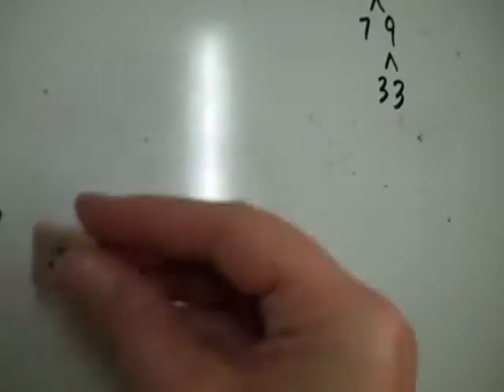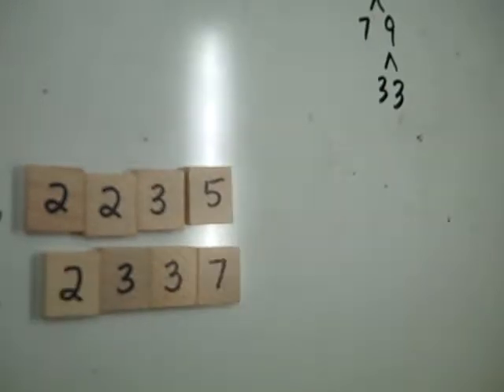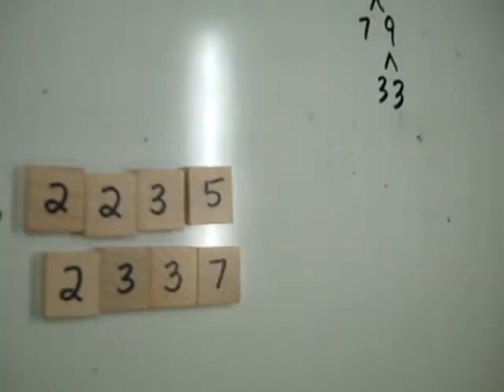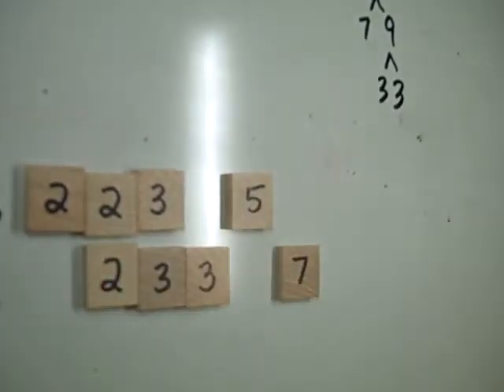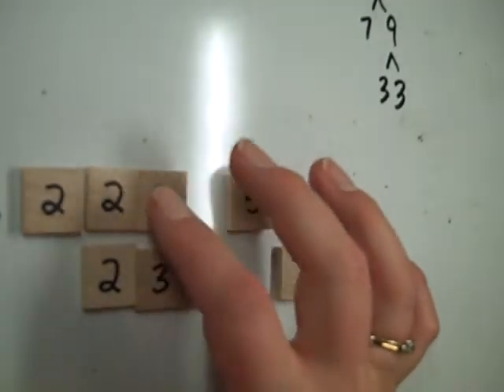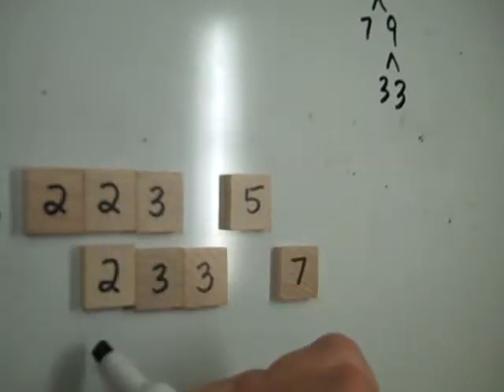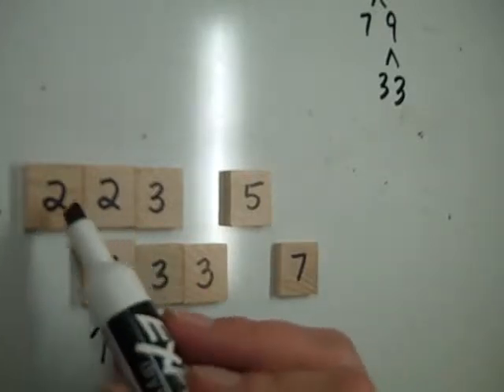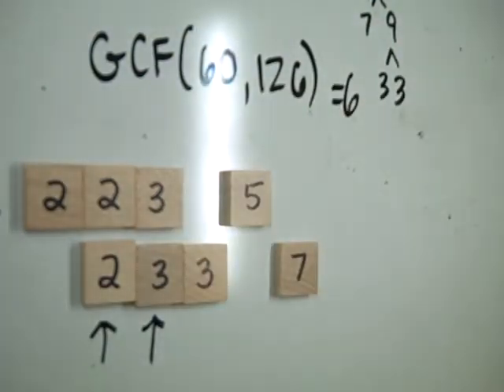Number Fingerprints: Prime Number Tiles 3